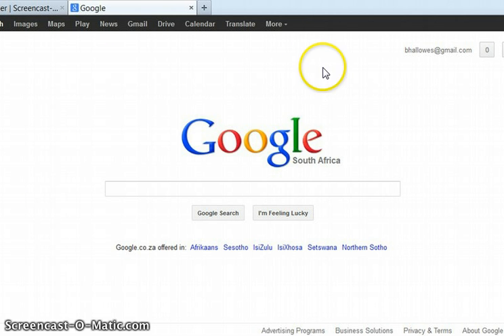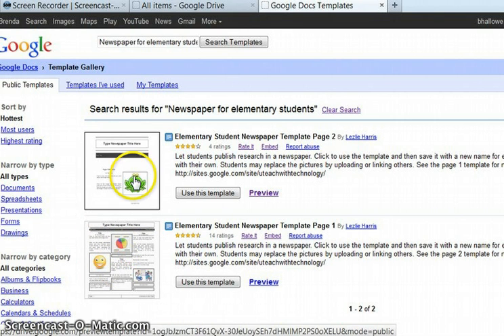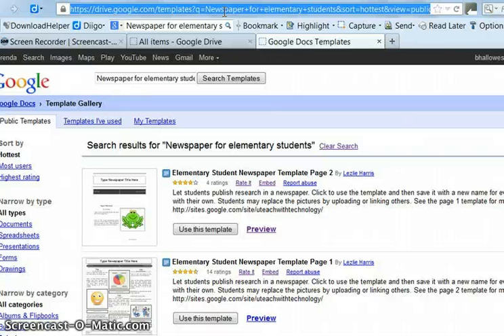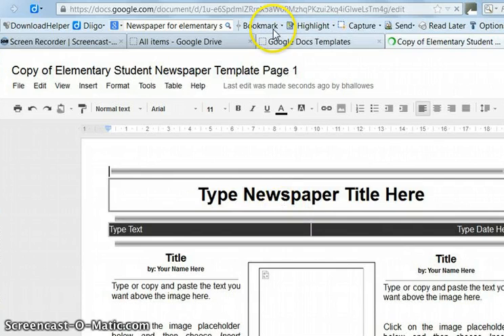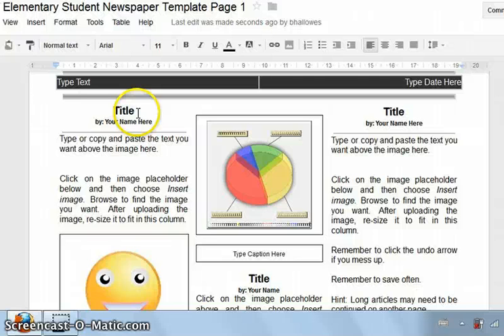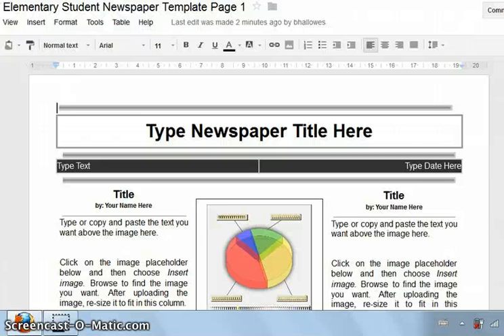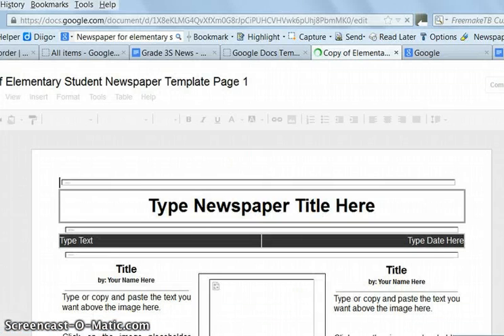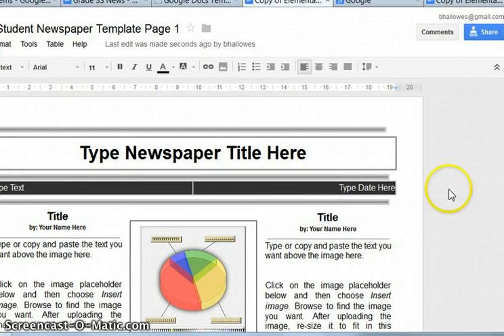Newspaper Webinar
A teacher explains how she used a newspaper template in Google docs to get her young students to compile a newspaper.